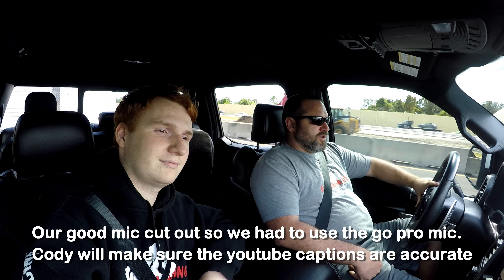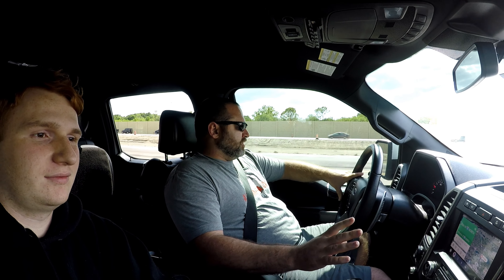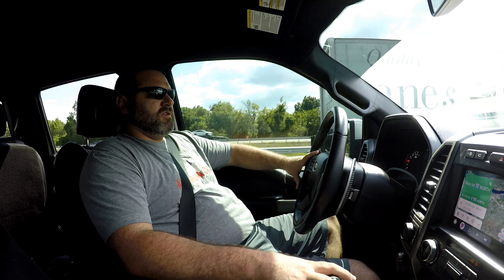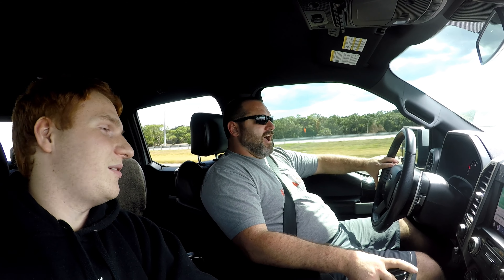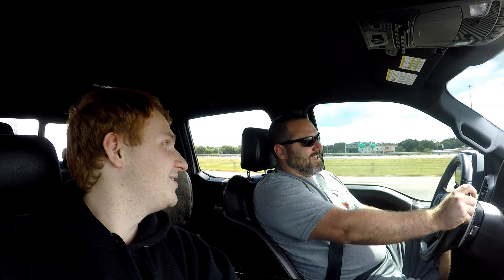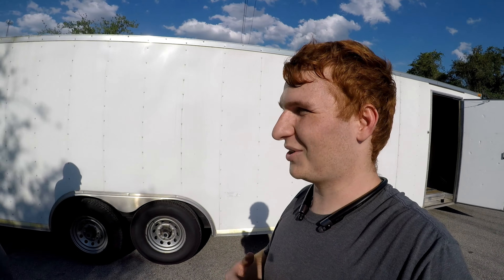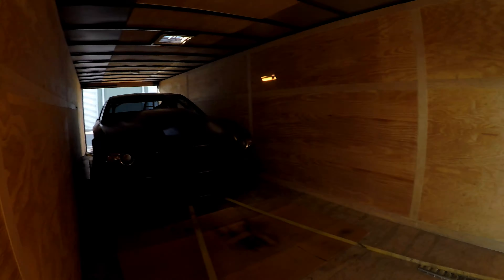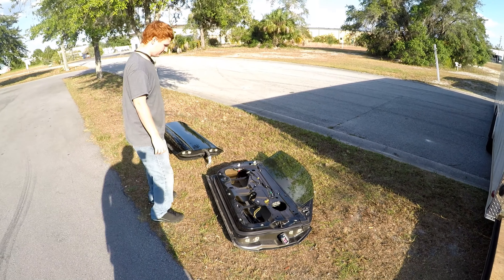Picking up our INSANE shop car from Profab! Typhoon will be so fast!